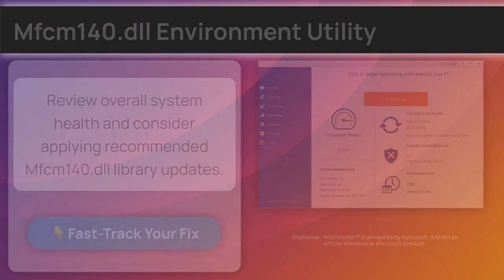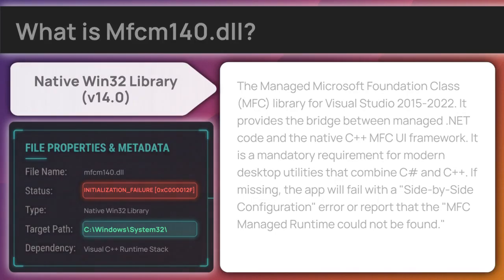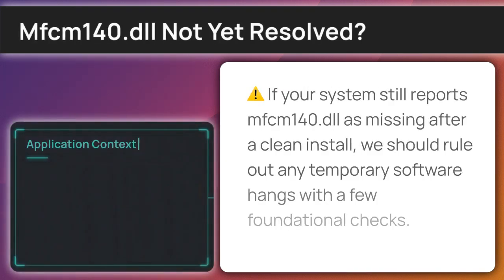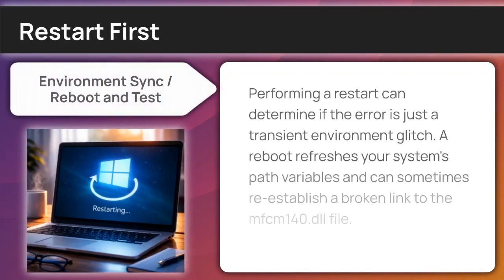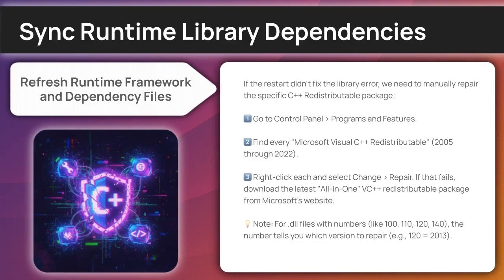mfcm140.dll Not Found? Here's the Fast Pro Fix!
Getting a 'Mfcm140.dll not found' error in Windows? When Mfcm140.dll is reported as missing, it’s typically due to setup or dependency issues related to Visual C++ Runtime Stack, which are reviewed here.

What is Mfcm140.dll?

Mfcm140.dll is identified as a Native Win32 Library DLL that interacts with Visual C++ Runtime Stack via the Native Win32 Library interface. I’ll demonstrate typical troubleshooting procedures used for these errors.

▶ Action Plan:

- Explore details regarding the mfcm140.dll component
- Reviewing the mfcm140.dll dependency list

Timestamps:

00:00 - Start Here
00:20 - Learn what mfcm140.dll is used for
00:54 - Reapplying default settings for mfcm140.dll
01:15 - Initializing a fresh system restart
01:36 - Manual Coding Framework Repair
02:23 - Avoiding untrusted DLL download sources